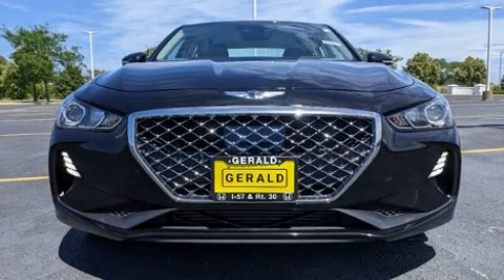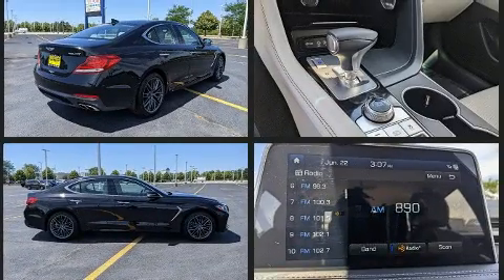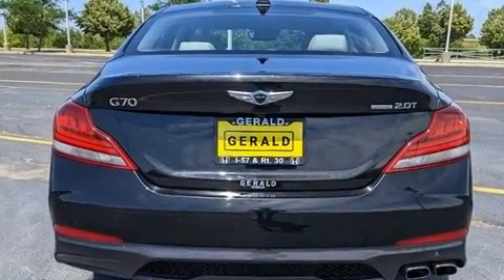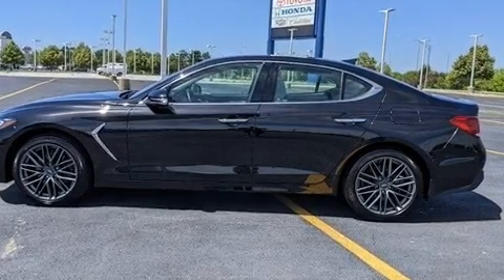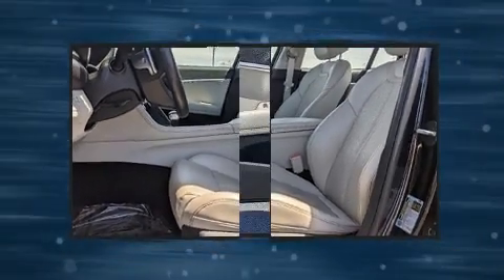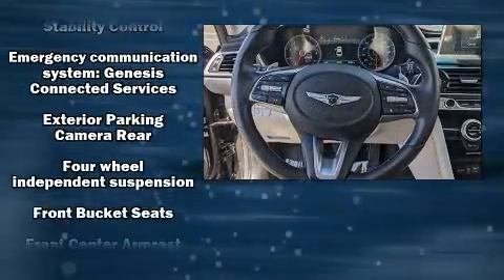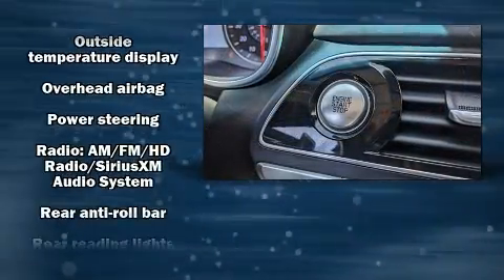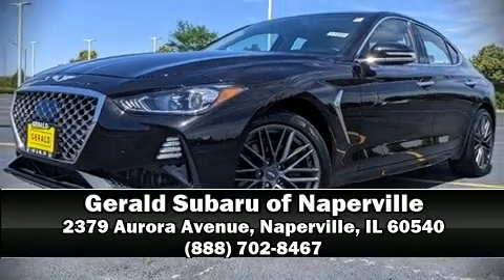2019 Genesis G70 2.0T Advanced in Naperville, IL 60540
You can expect a lot from the 2019 Genesis G70. Smooth gearshifts are achieved thanks to the 2 liter 4 cylinder engine, and for added security, dynamic Stability Control supplements the drivetrain. Turbocharger technology provides forced air induction, enhancing performance while preserving fuel economy. A wealth of standard features means that you no longer have to sacrifice. Such as remote keyless entry, delay-off headlights, 1-touch window functionality, adjustable headrests in all seating positions, speed sensitive wipers, a built-in garage door transmitter, power door mirrors and heated door mirrors, and power front seats. Passenger security is always assured thanks to various safety features, such as: head curtain airbags, front side impact airbags, traction control, brake assist, anti-whiplash front head restraints, a security system, an emergency communication system, and 4 wheel disc brakes with ABS. This car was designed with safety in mind, allowing you to drive with even greater assurance. A Carfax history report provides you peace of mind by detailing information related to past owners and service records. We have the vehicle you've been searching for at a price you can afford. Stop by our dealership or give us a call for more information.